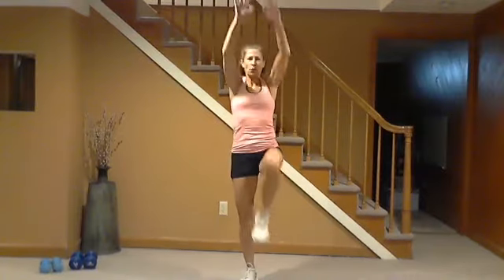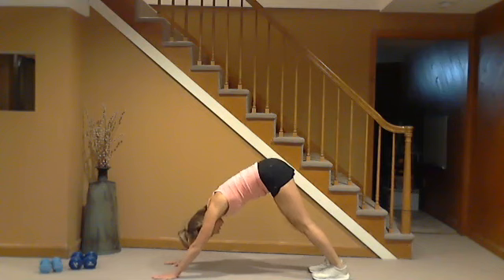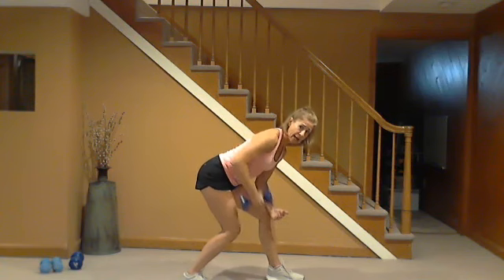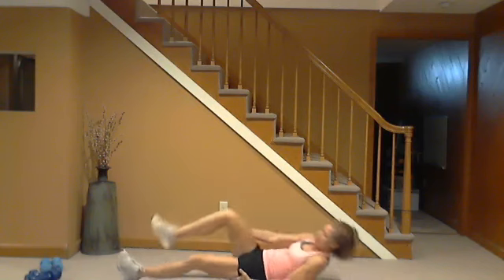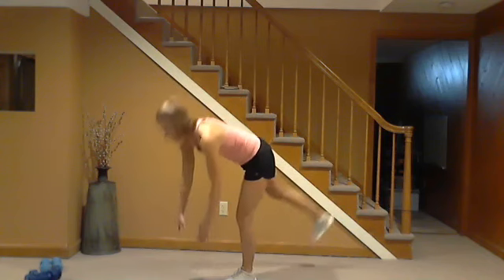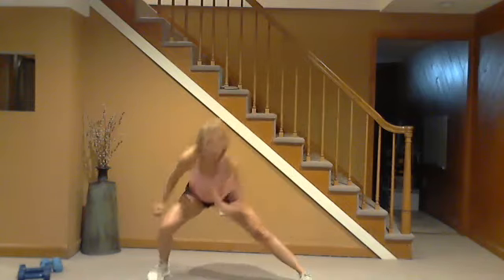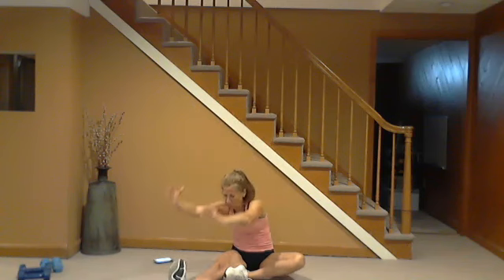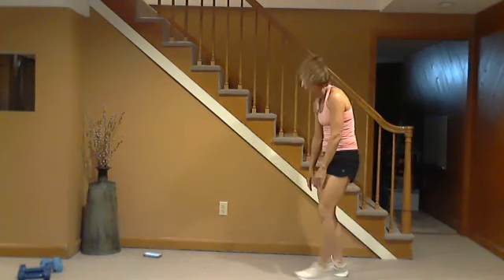The One Sided Strength Workout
Unilateral and Balance Training
2 Rounds
10 Exercises, 45 sec work, 15 sec rest
Work the right side
Work the left side